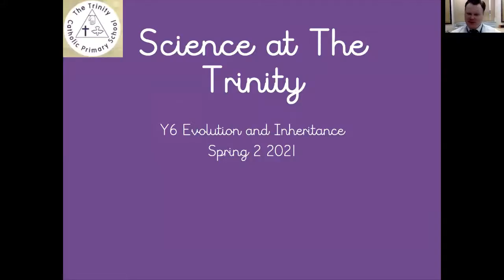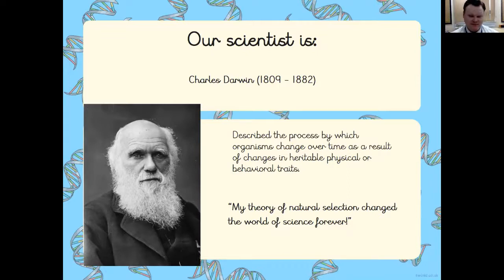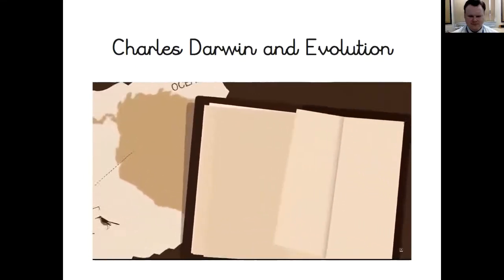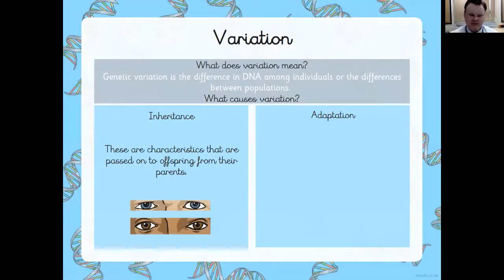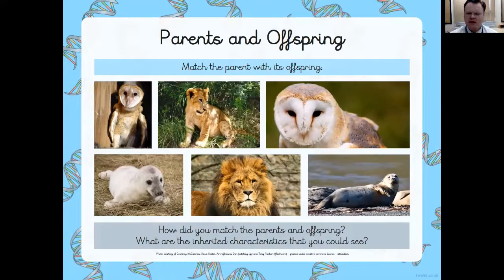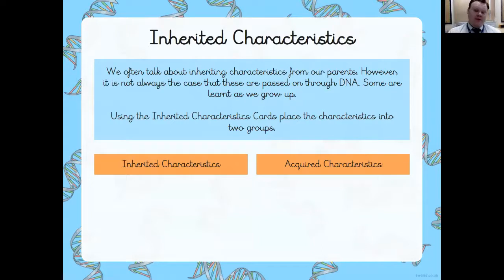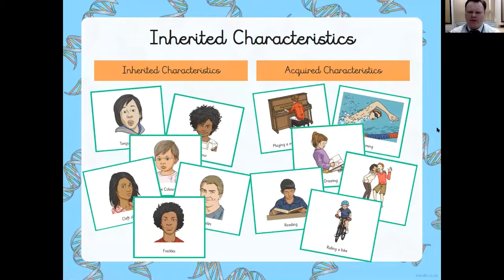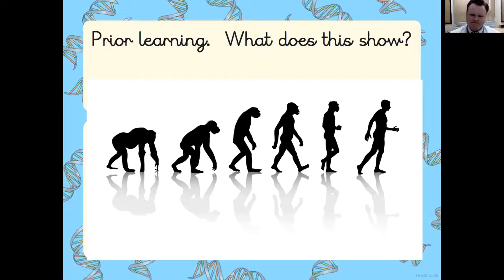Science Monday 22nd February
LC: Can I identify that some traits are inherited from parents?